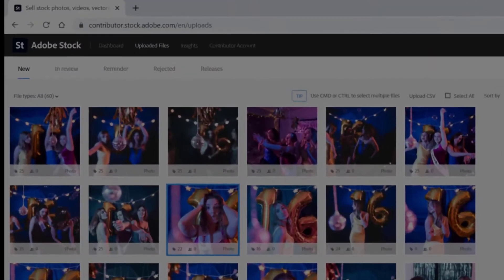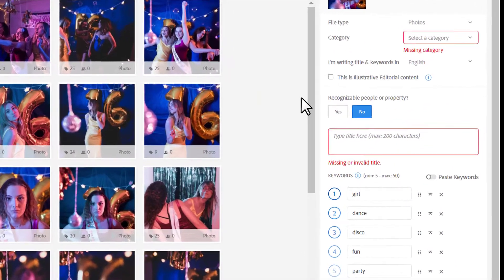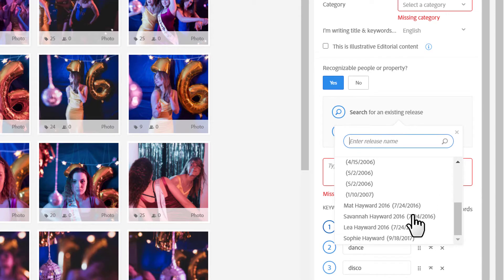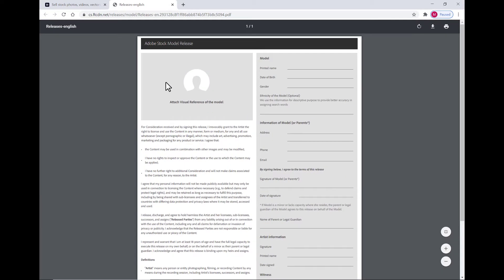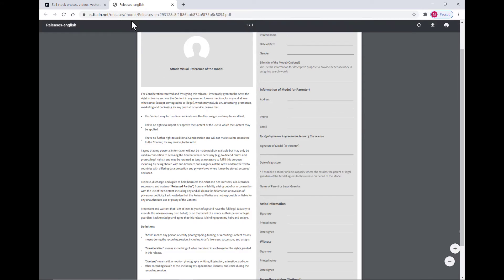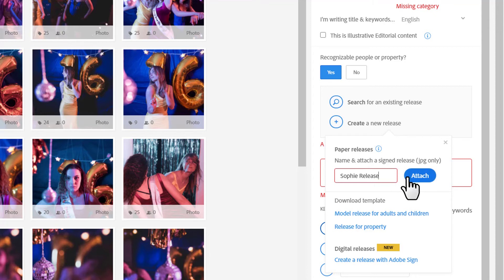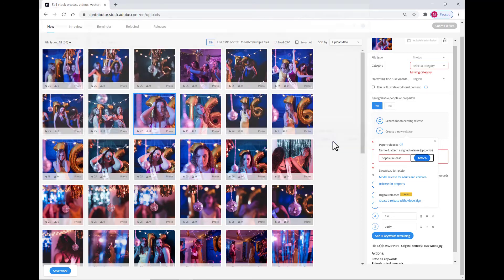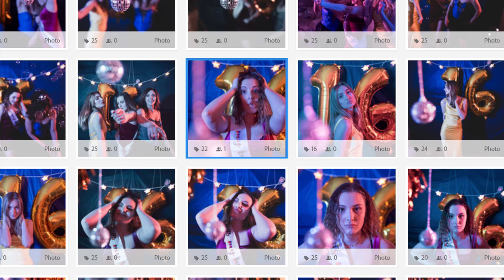How to attach a hand signed release to Adobe Stock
Adobe Stock artists selling their content for commercial licensing must first attach a model or property release in the Adobe Stock Contributor portal if there are any recognizable people or property in the content uploaded for submission. This brief video shows you how to download the Adobe Stock model release and attach it to your uploaded content.